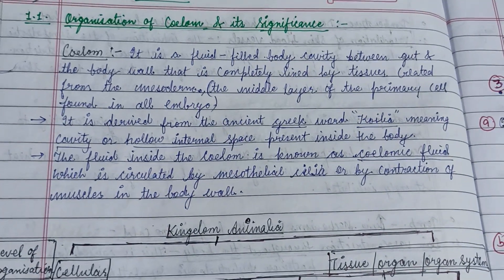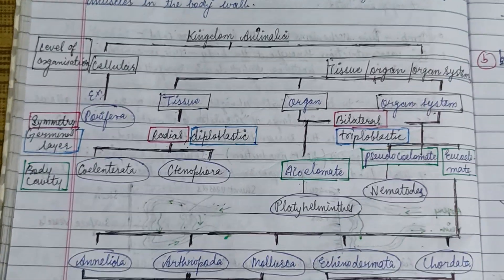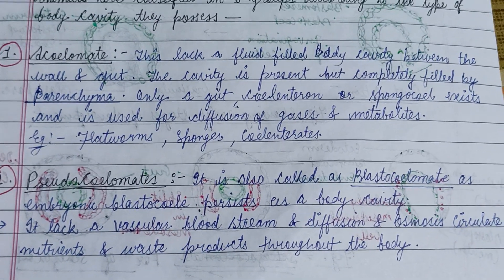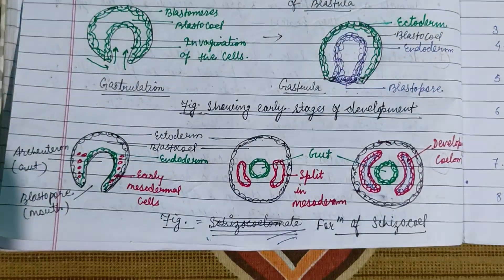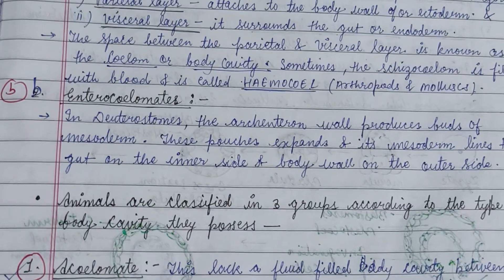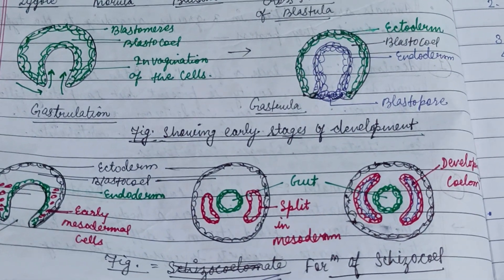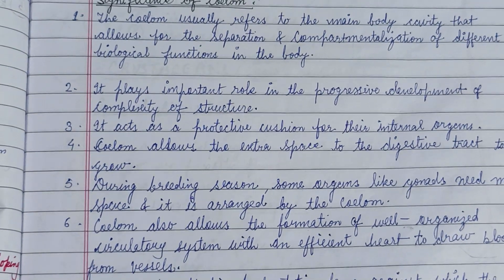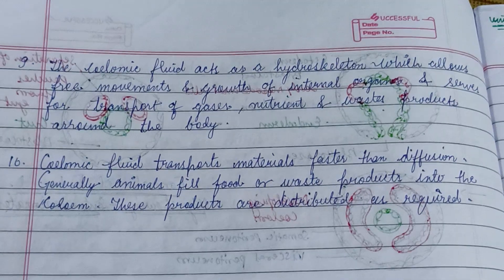Organisation of Coelom & it's significance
Coelom & it's significance
Types & Classification.